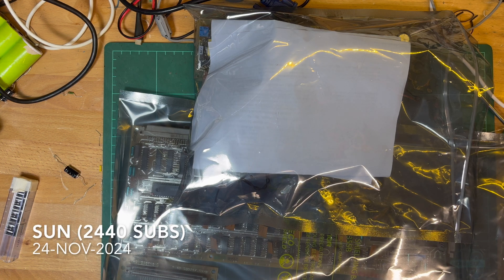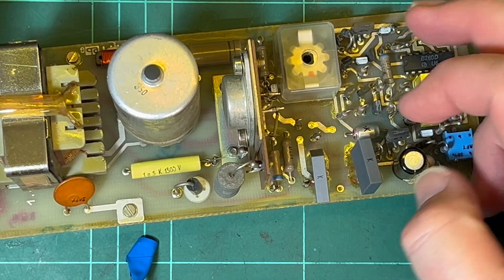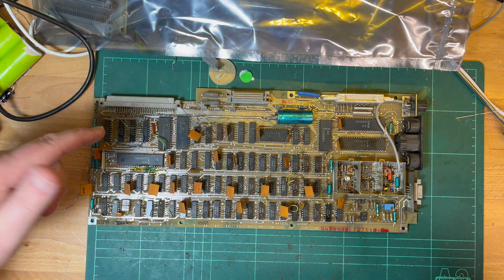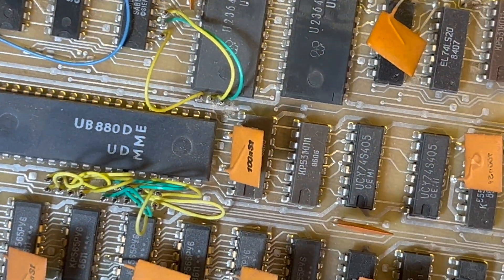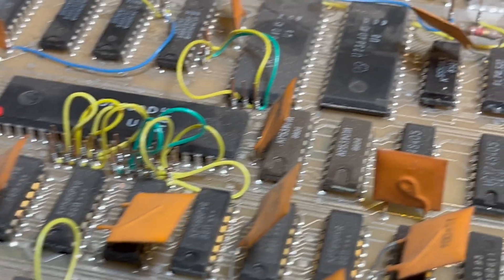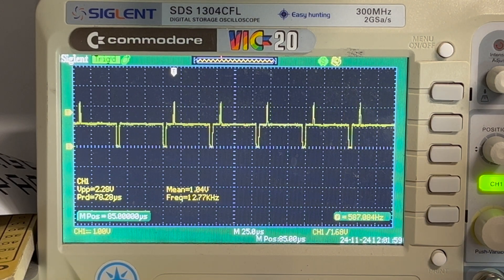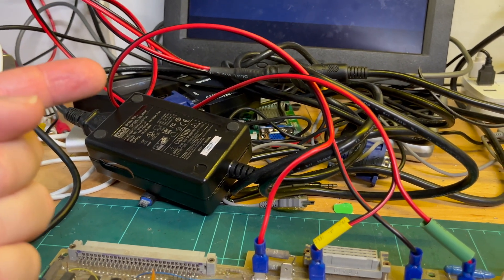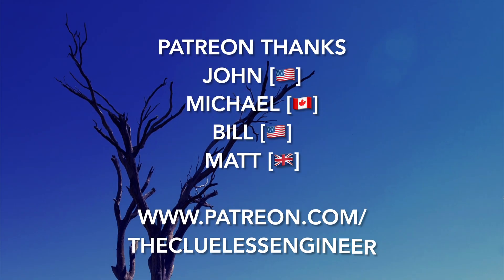🇩🇪 Robotron KC 87: Part 2 (Powering on) [TCE #0548]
There is still an issue with the power supply - there is some sort of fault (short?) on the DC side which causes the 500mA fuse to blow almost immediately.  The PSU is supposed to generate ±5VDC and ±12VDC, which is unusual (in my limited experience) for a Z80-based computer - maybe we don't need all of them ...

00:00 ... Intro
00:04 ... Trigger warning!
00:30 ... Power supply
04:00 ... Pin strapping
05:10 ... Baseband video output?
06:45 ... Checking video signal on oscilloscope
09:00 ... Testing the video output
10:20 ... Testing keyboard
11:34 ... Channel thanks & outro

I have a Mean Well GP25A13A-R1B with a 5-pin DIN plug that outputs ±5VDC and +12VDC ... I can't really see any use the the -12VDC on the board (maybe serial, but I'm not interested in that for now) so let's give that a try.

With just those three voltages (and GND) connected, I could see a reasonable-looking B&W/luma video signal on the oscilloscope ... it could be working!

And indeed it does seem to be!  My guess for where to tap the baseband video signal also seems correct.

So ... we seem to have a working machine.  Very exciting!

I have two options for the power supply - replace the original, faulty one with an internal Mean Well (or equivalent) replacement (if it will fit) or just install a 5-pin DIN socket and forgo the internal PSU completely.

I will also need to re-wire the video output so it outputs the baseband signal.  And finally, wire up a cassette/magnetophone plug so I can try to load some software!

Regarding "East Germany" ... this seems to trigger some people.  I can't help that the GDR/DDR was commonly called "East Germany" by the English-speaking Western Bloc.  It isn't a sign of disrespect ... the FRG was always called "West Germany" ... we never called it the "FRG"!  I caught up with some work colleagues (who grew up in the Soviet Union and Hungary) last week and I asked them what they usually called the DDR in Russian and Hungarian ... "East Germany"!  I still have, and use, my dad's Praktica camera - I love it.  So I certainly mean no disrespect about the DDR ... I wouldn't be spending time restoring their computers if I did.

From Part 1:
The Robotron Kleincomputer (Small Computer) KC 87 is an East German (or DDR if "East Germany offends you) microcomputer released in 1987 and designed around their U880 (or UB880) processor, their clone of the Z80.  The other computers in this range were the Z9001 and the KC85/1 ... not to be confused with the KC85/2, KC85/3 and KC85/4 that are different computers produced by a different factory.

An ASMR description of the computer ... 🧐

There is also a one-week trial for the paid tiers so if you don't think it's worth it, then cancel ... no hard feelings ... I appreciate any support, even if it's just subscribing to my YouTube channel!